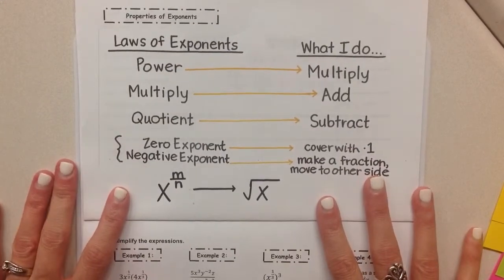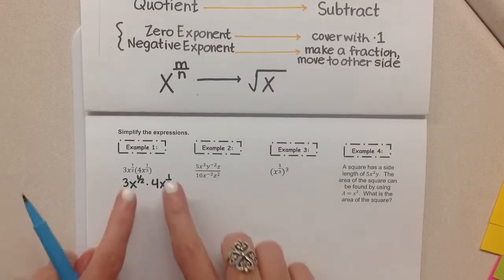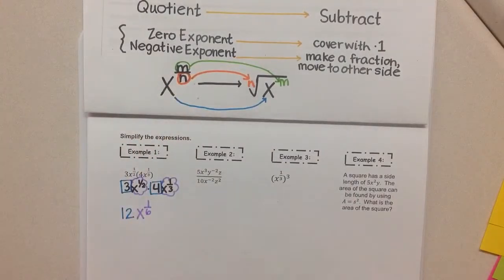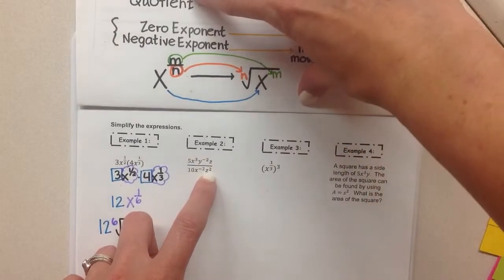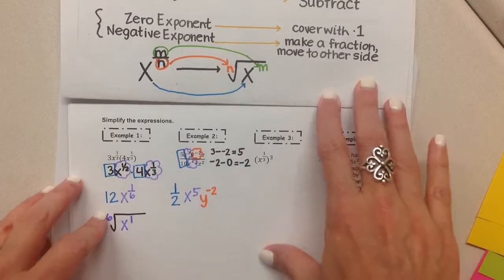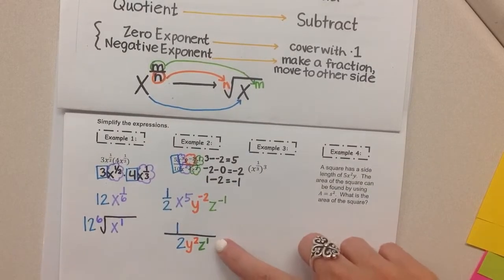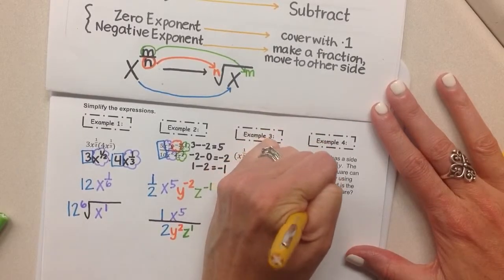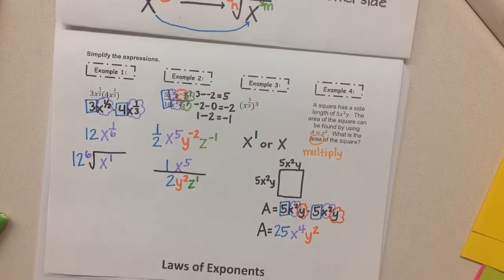RC #1 -- Laws of Exponenents VIDEO